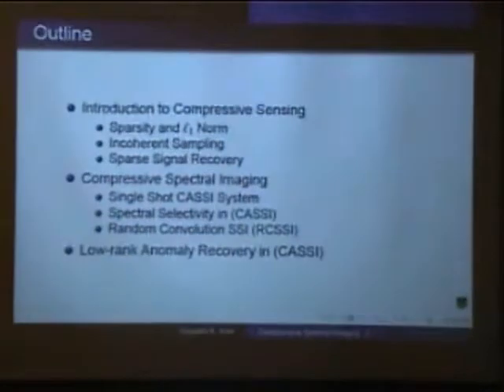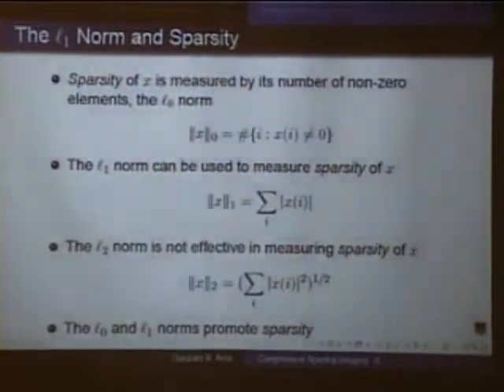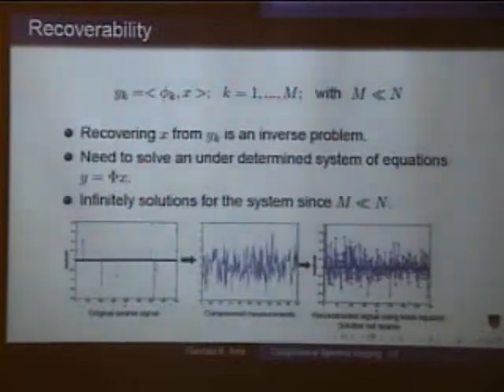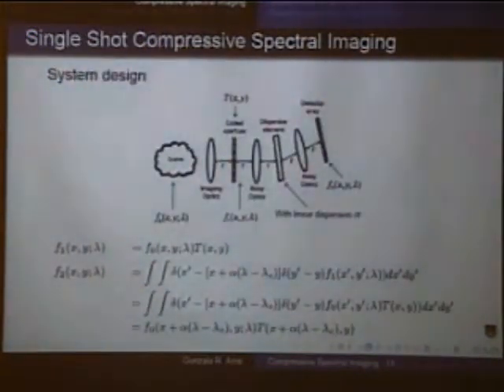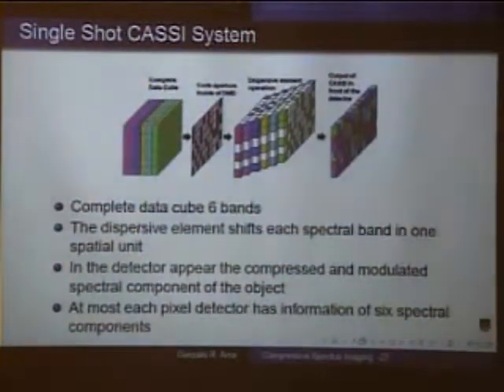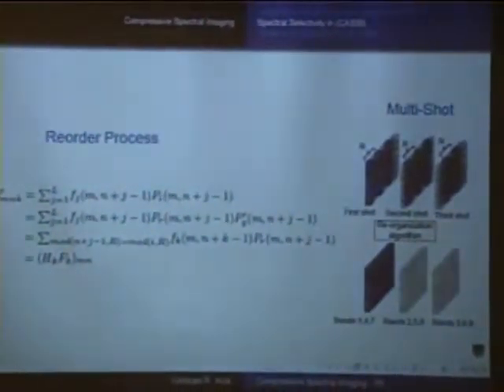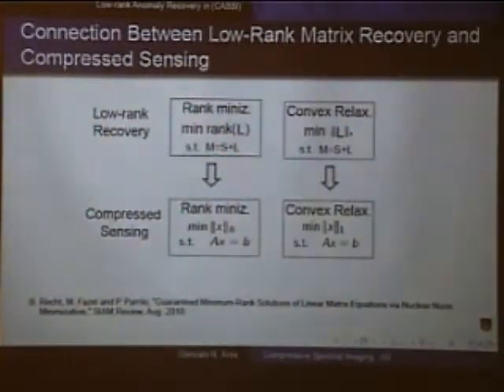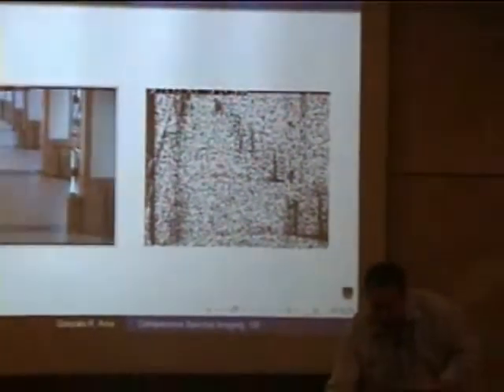Compressed sensing in spectral imaging | Professor Gonzalo R. Arce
Professor Gonzalo R. Arce (IEEE Fellow, Fulbright-Nokia Distinguished Chair in Information   and Communication Technologies, Charles Black Evans Professor of Electrical and Computer Engineering, University of Delaware, USA) is going to lecture on

"Compressed sensing in spectral imaging"

at the Auditorium of the Central Library of the Aristotle University of Thessaloniki on  Tuesday October 19th, 2010.